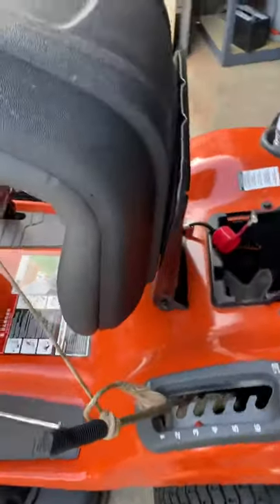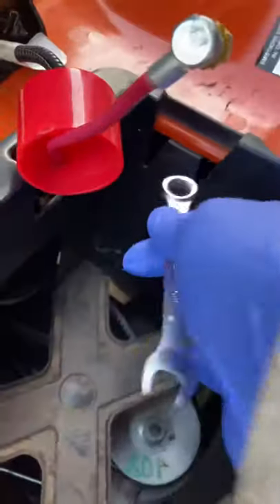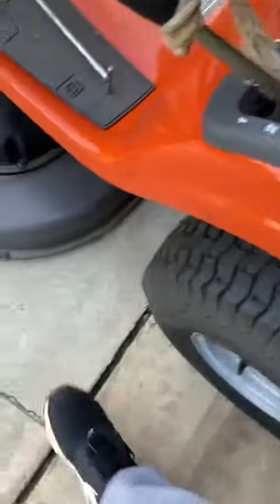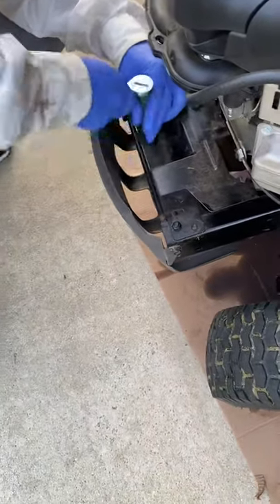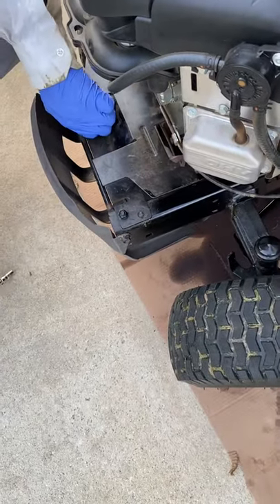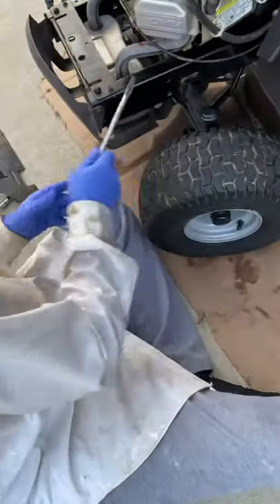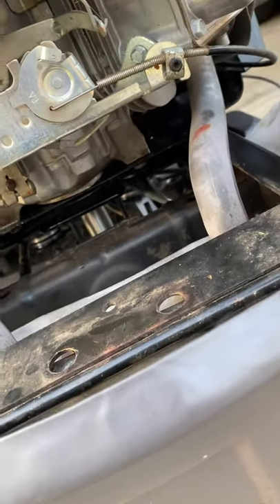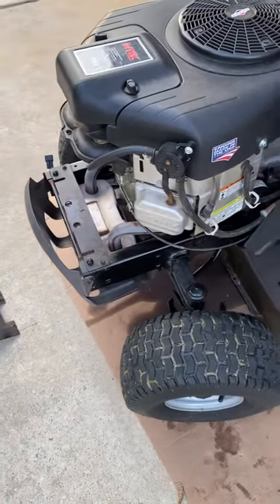Lawn tractor won’t move??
Lawn tractor stopped moving; Drive Belt came off.  I reinstalled it.